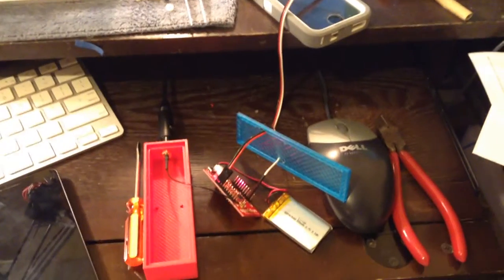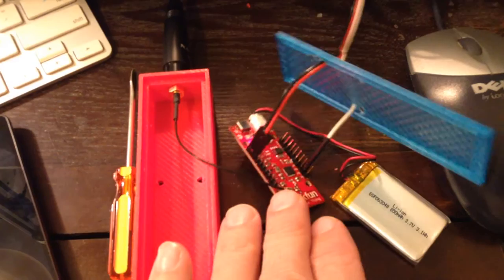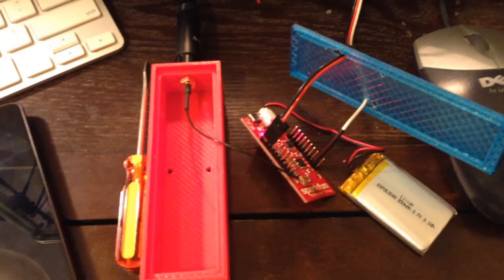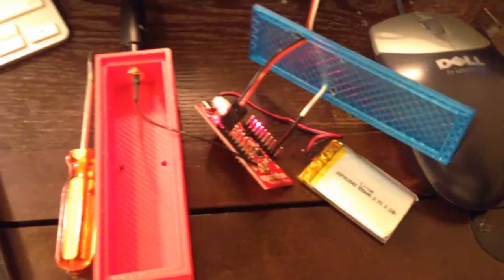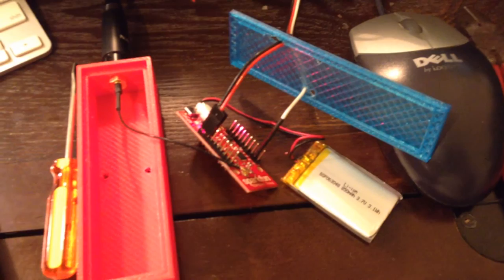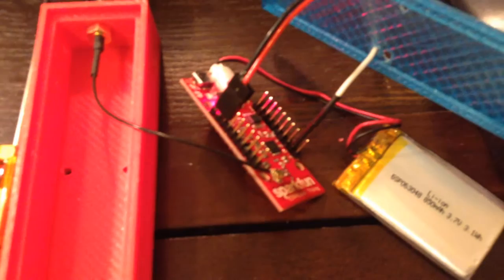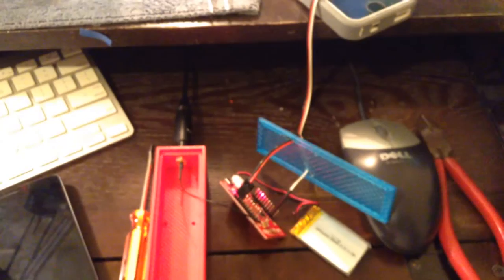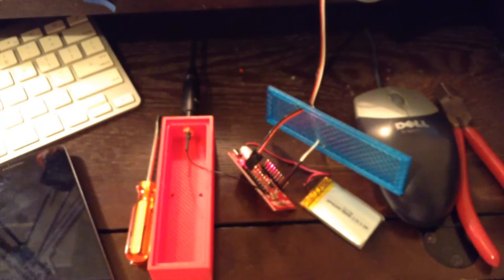Hardware used to create a temperature monitor device for a dog crate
This video describes the hardware that was used to build a temperature sensor for monitoring conditions in a dog crate for a Search and Rescue team